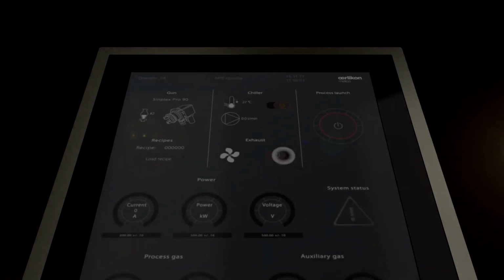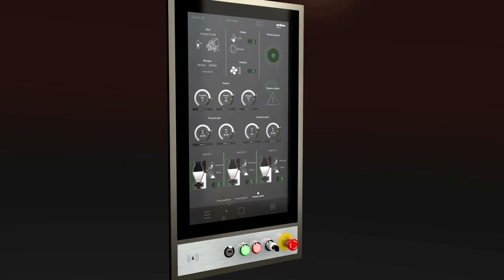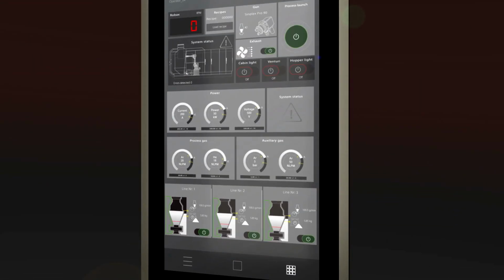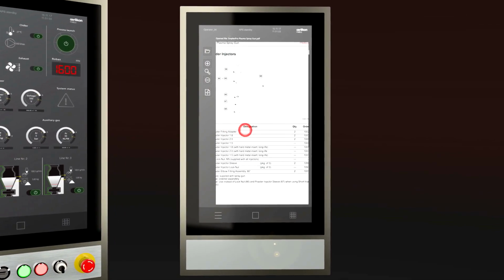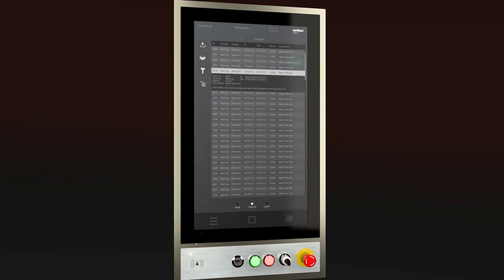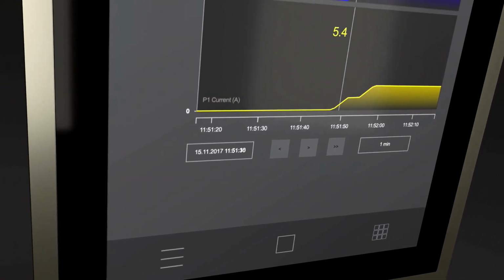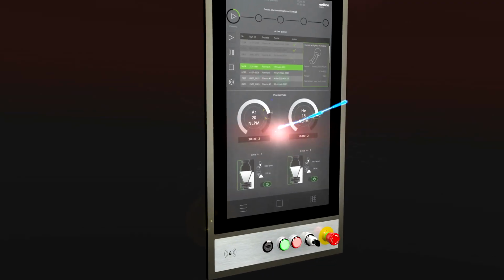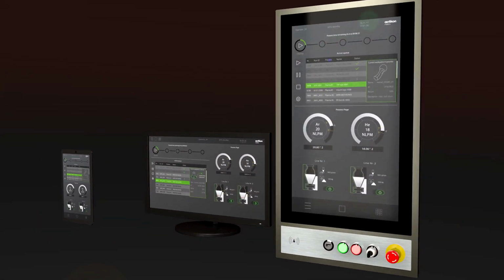Surface One - The First Thermal Spray Coating Machine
Discover the Surface One™ Thermal Spray Coating Machine

- Improved usability and operator guidance, which boost productivity while eliminating errors.
- Standardized design, which enables faster delivery and installation to minimize disruption of your operations.
- Compact construction, that fits in a shipping container and requires significantly less floor space.
- Mobility: Surface One is easily relocated to other areas of your shop floor or another facility.
- Exceptional safety features that protect people and equipment.

Learn how Surface One™ can boosts you thermal spray coating efficiency and significantly enhance production flexibility.